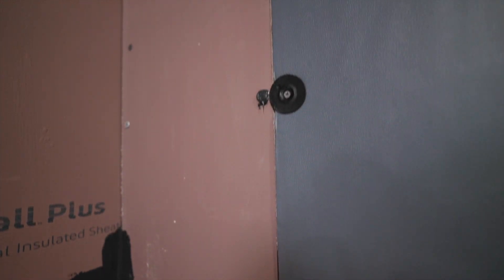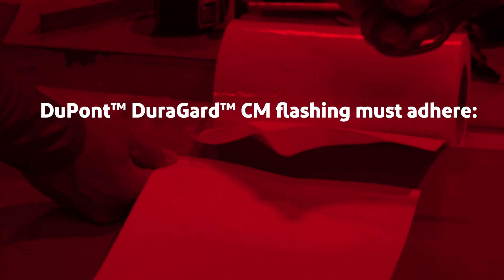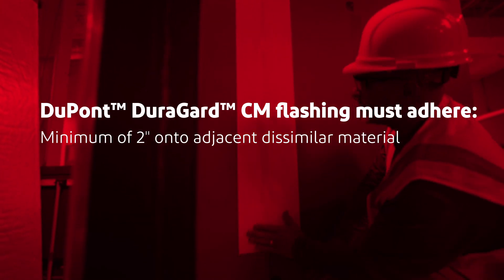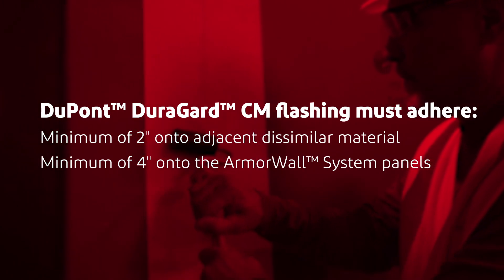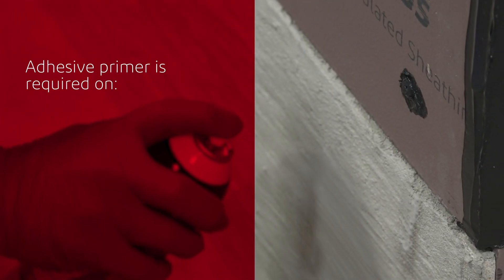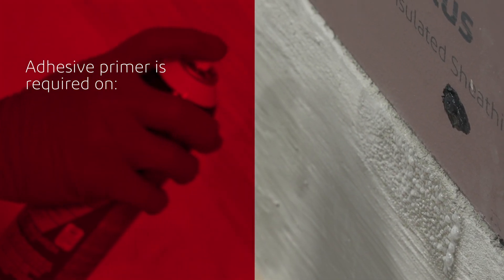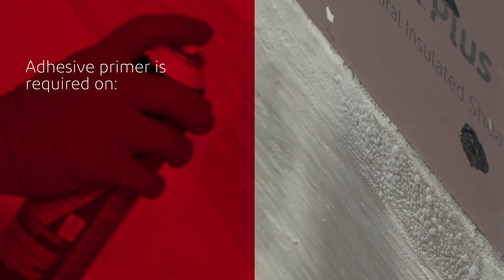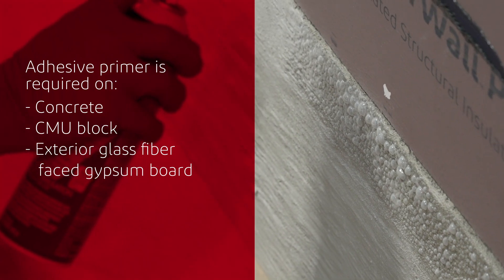How to Transition from the Thermax™ Wall System to ArmorWall™ System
Learn how to transition from the Thermax™ Wall System to the ArmorWall™ System.

View the full installation guide at ArmorWall.DuPont.com